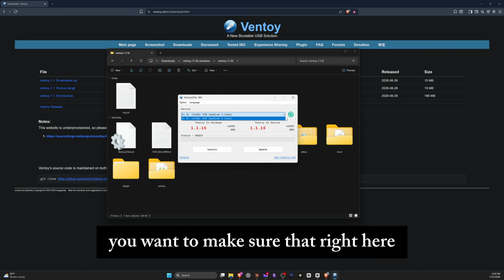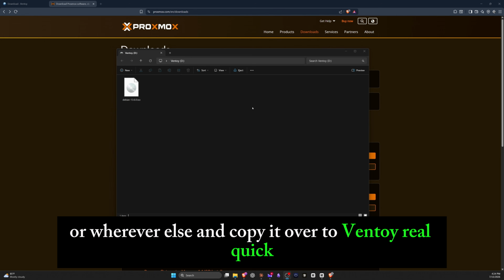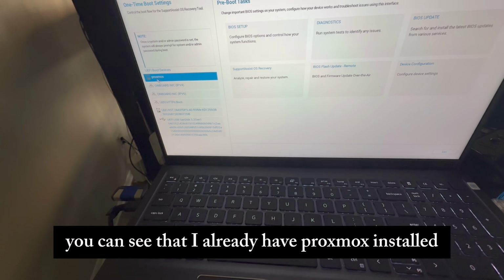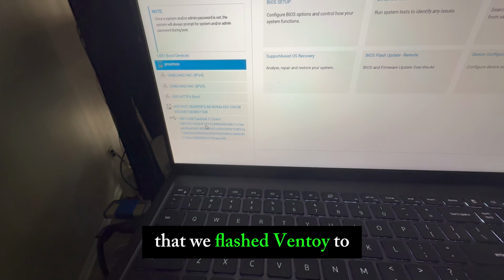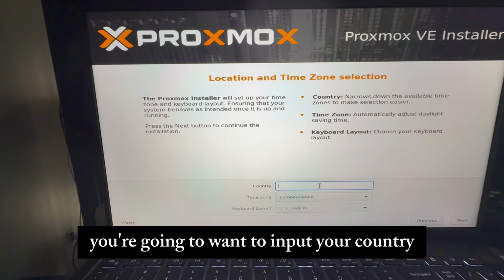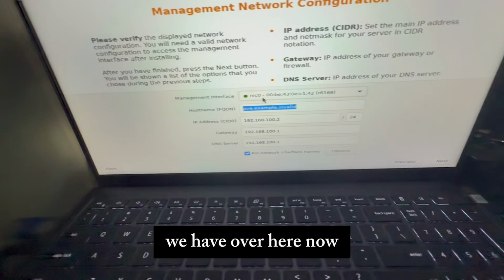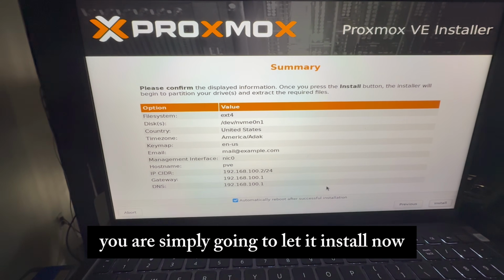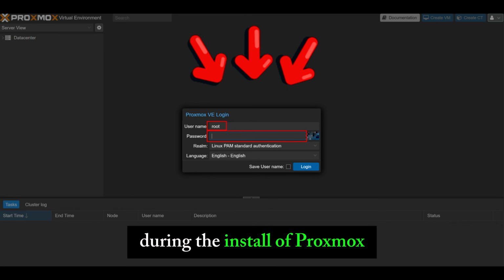Own Your Data: Homelab Tutorial For Beginners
In this video, I walk you through setting up your own home lab from the ground up using Ventoy and Proxmox. If you care about privacy, data control, and building real infrastructure instead of renting it from the cloud, this is where you start.

This lab is the foundation for everything coming next on this channel, including upcoming VPN and proxy showcases, virtualization deep dives, and future cybersecurity and ethical hacking projects.

What you'll learn:

Setting up a bootable multi-ISO USB with Ventoy
Installing and configuring Proxmox VE
Basics of virtualization for self-hosted setups
Why owning your infrastructure matters for privacy and security

This channel covers offensive security, OSINT, red team tooling, and privacy-focused tech for people who want to actually understand the systems they use.